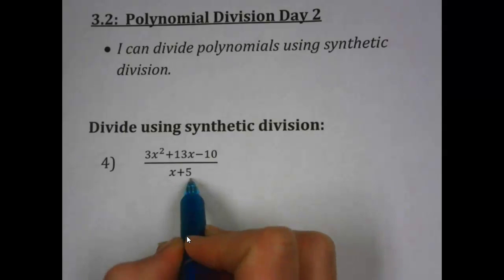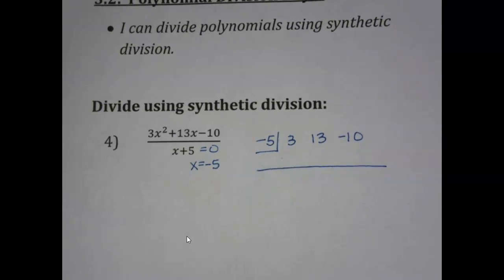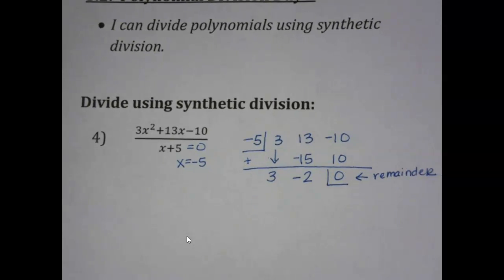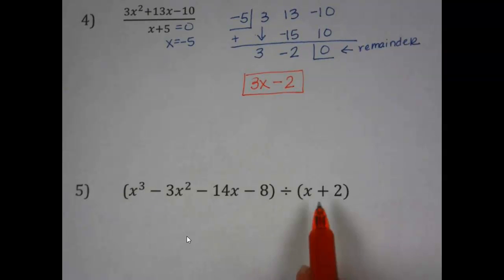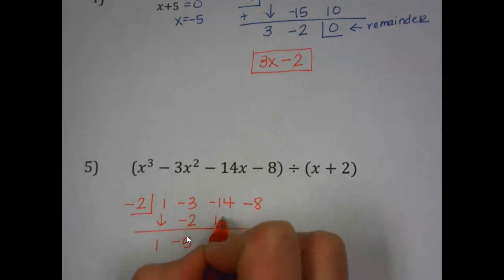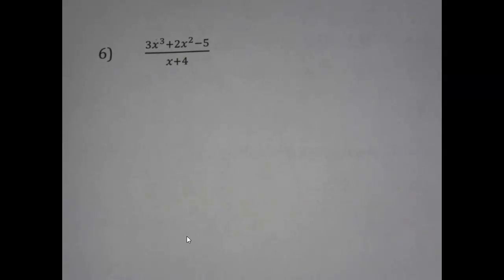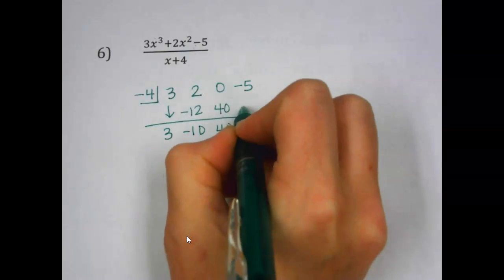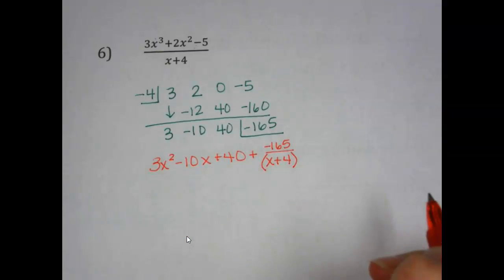3.2 Polynomial Division Part 2